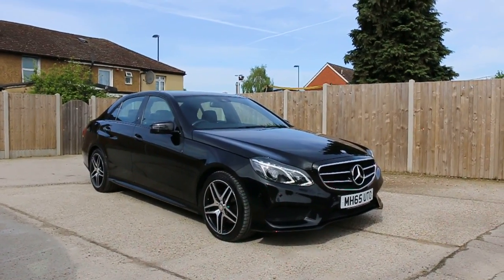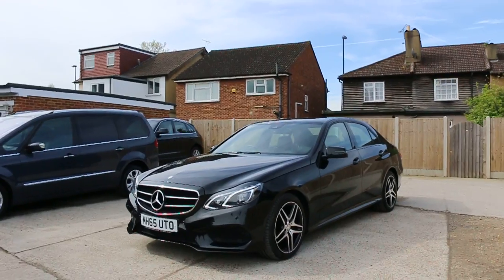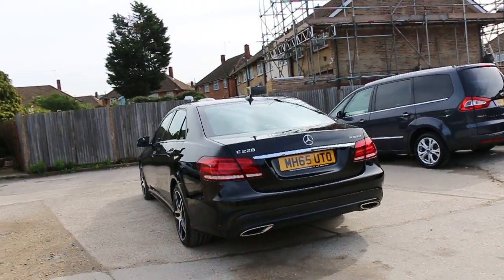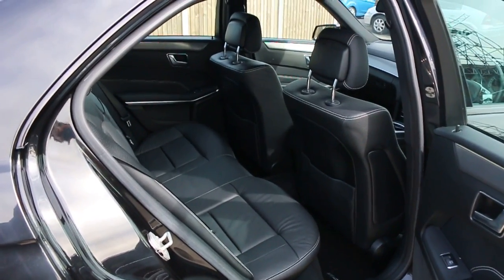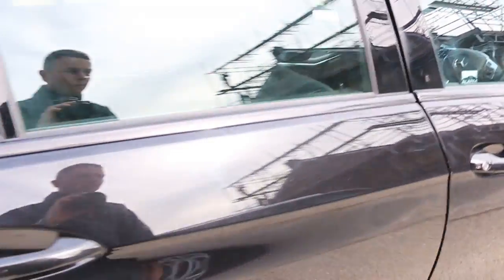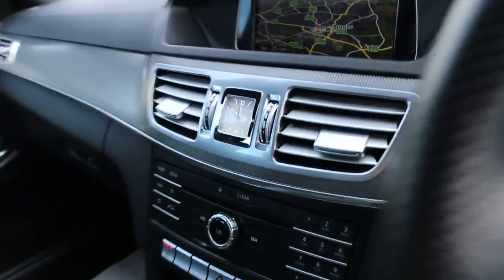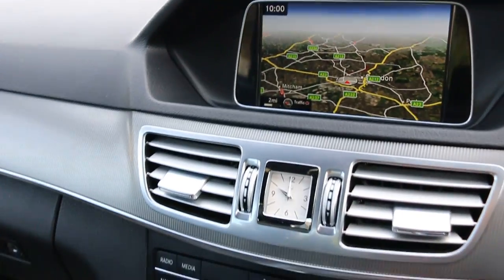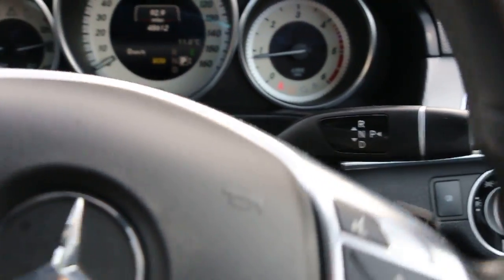Mercedes-Benz E Class E220 CDI Turbo Diesel AMG Night Edition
Mercedes-Benz E Class E220 CDI Turbo Diesel AMG Night Edition 7G-Tronic Auto Sat Nav Bluetooth DAB Full Leather Heated Seats Just 1 Owner Only 48,000 Miles Full Mercedes Service History 2016 65-Reg